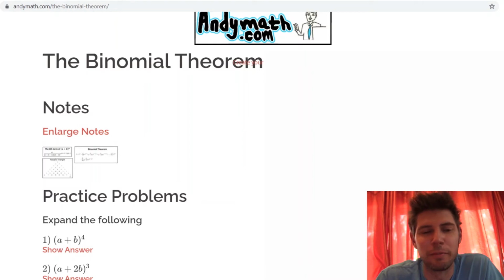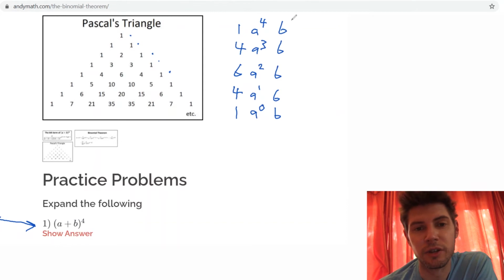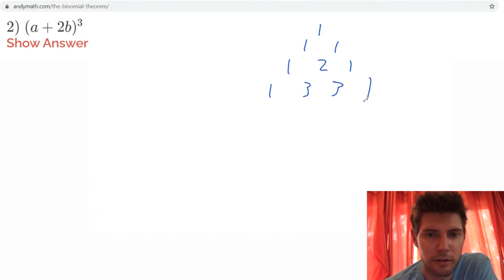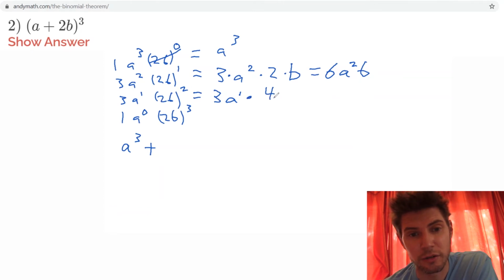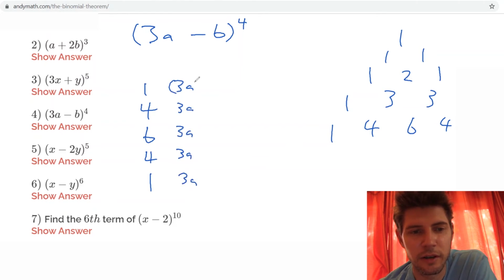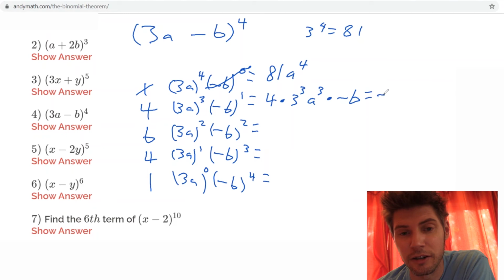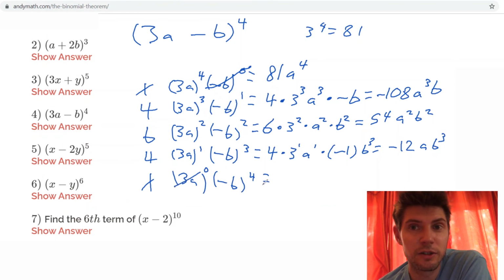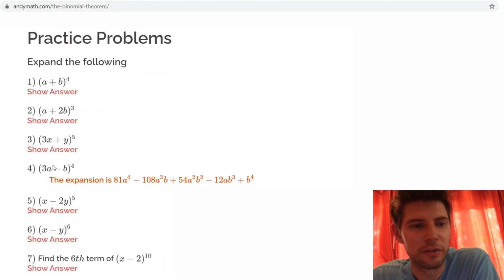Pascal's Triangle- Binomial Expansion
This video goes over a couple practice problems from the above page.